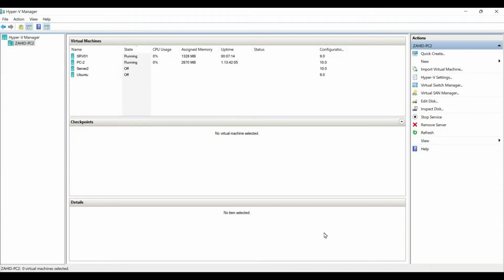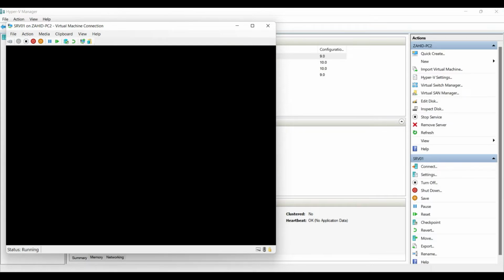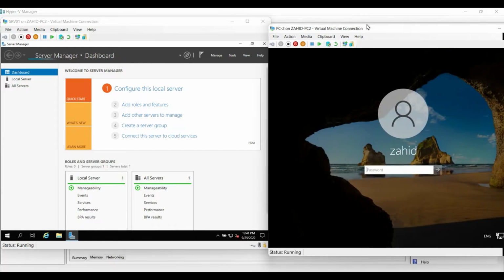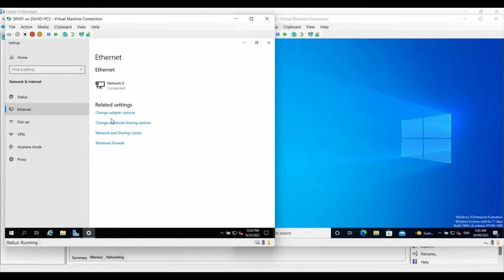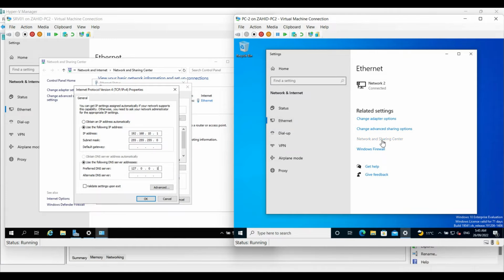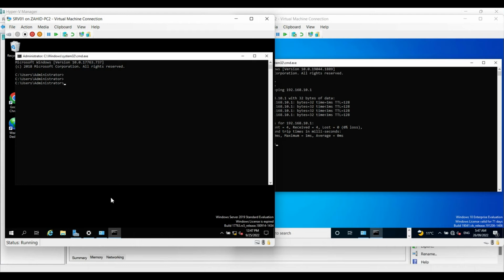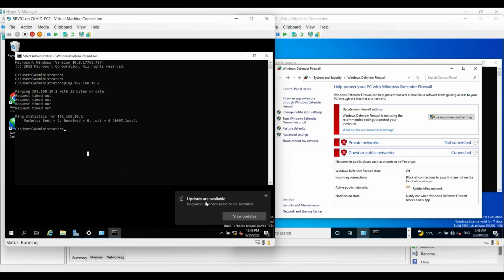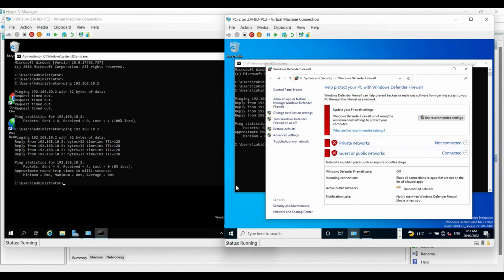Windows Server and Client Lab Setup | IP Address Configuration for Domain Controller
This video discussed Windows Server and Client Lab Setup for configuration including ip configuration.